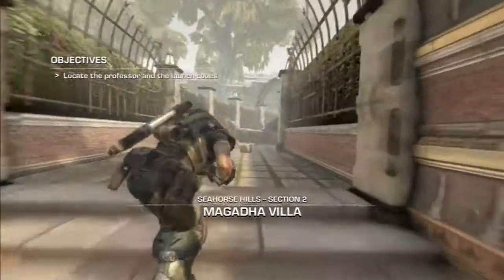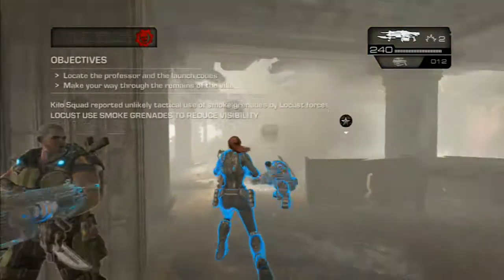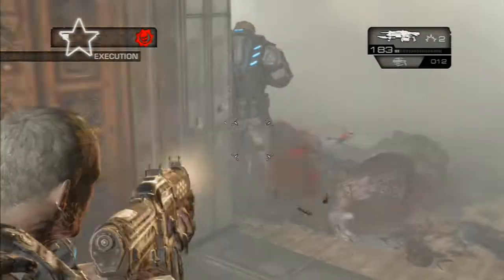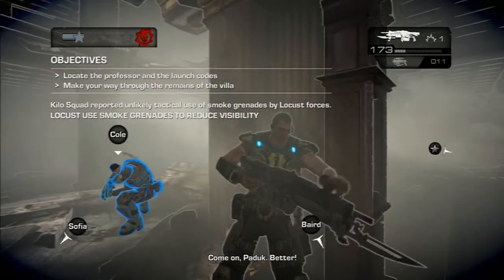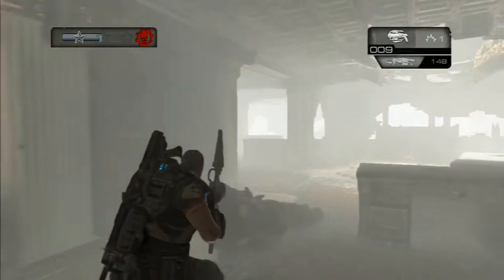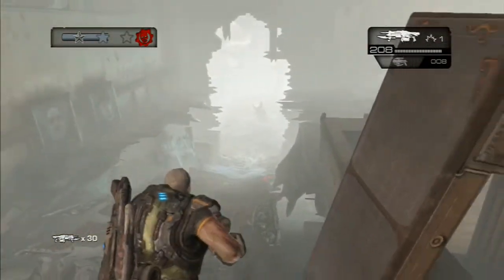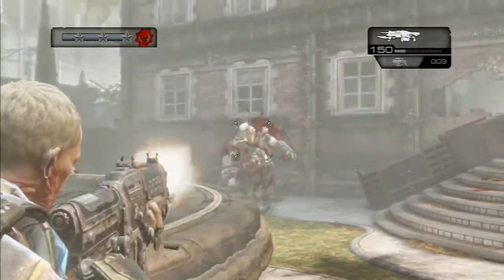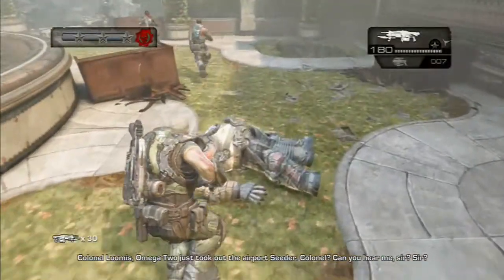Gears of War: Judgement Insane All Stars Declassified Walkthrough - Magadha Village (3-2)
Momo's Twitter - @M0M0_116